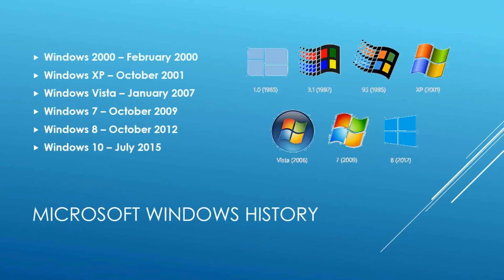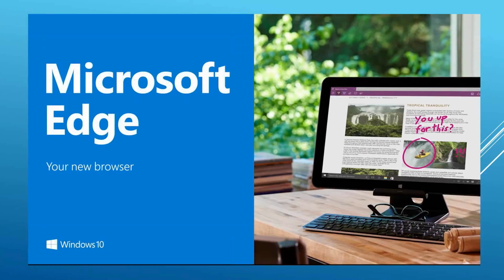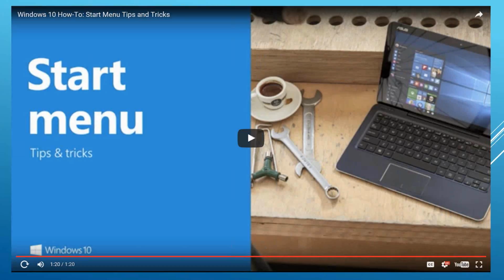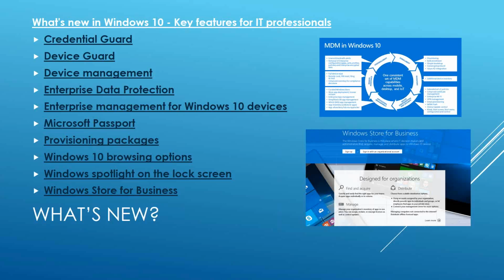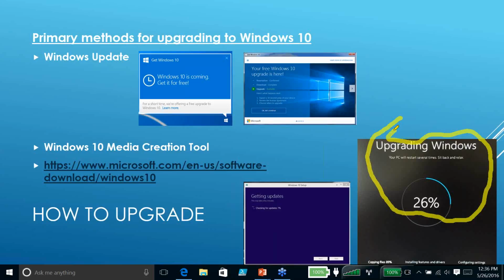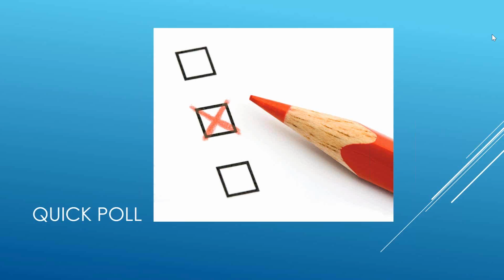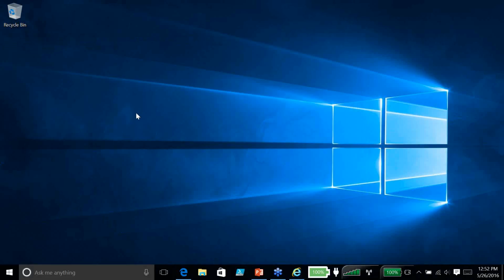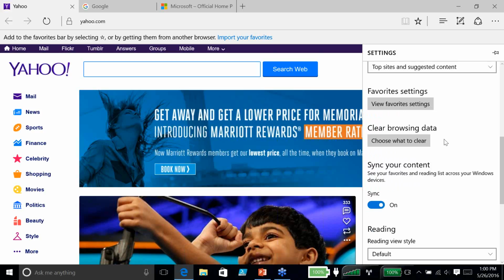Getting to Know Windows 10